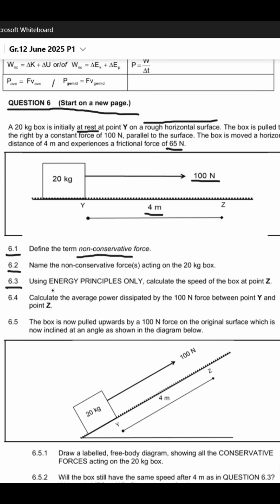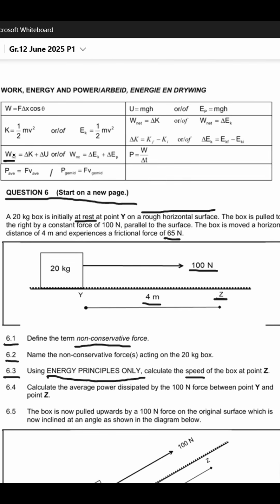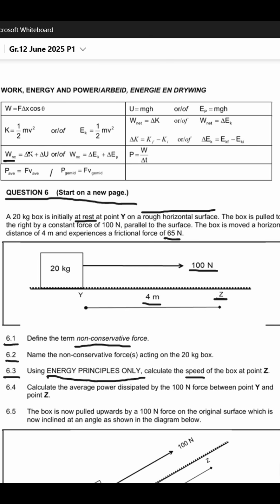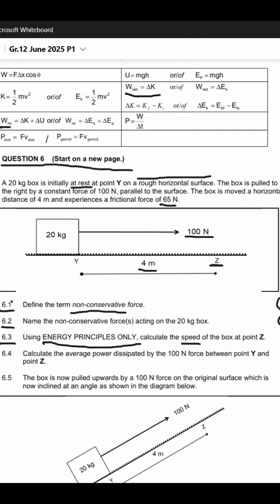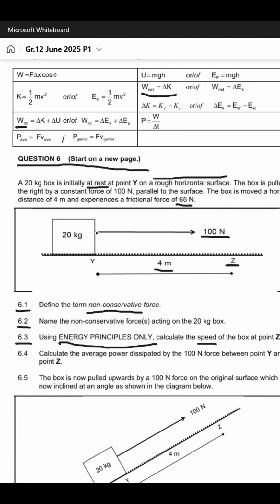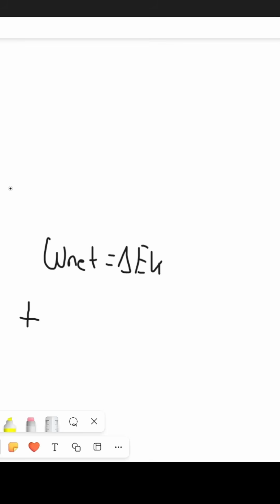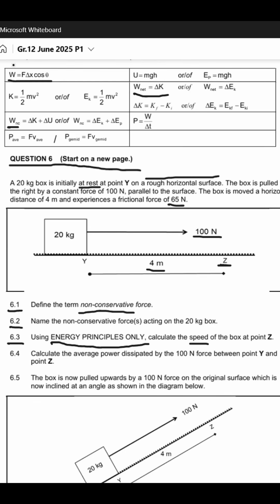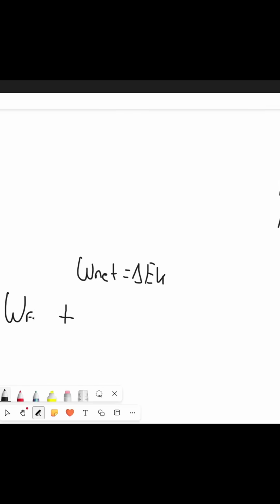Grade 12 - Work - Energy Principles (Part 1)